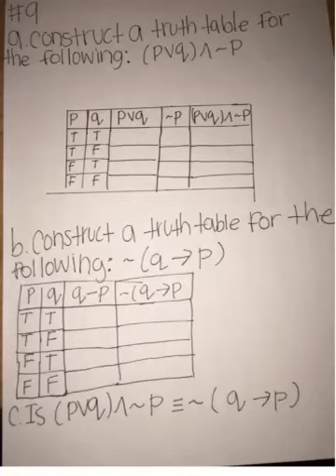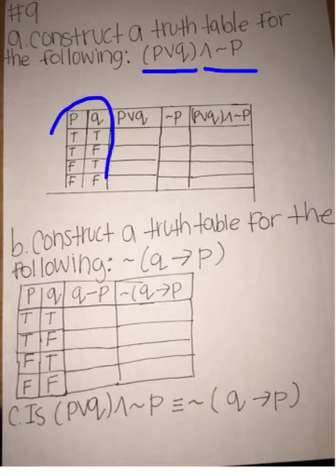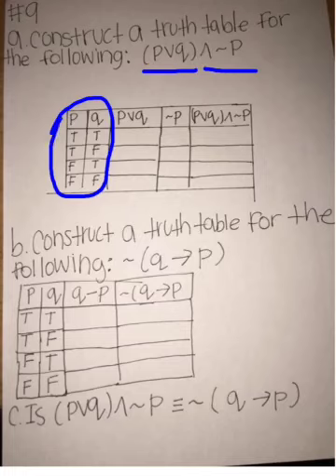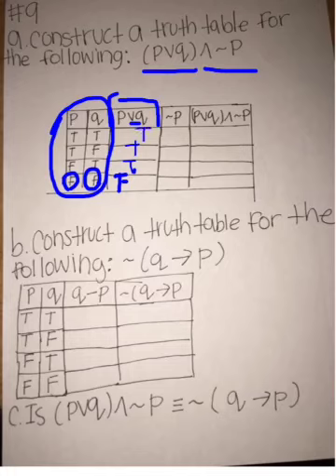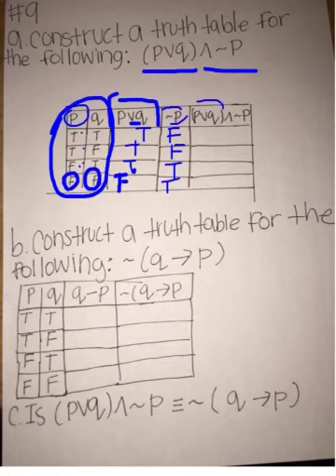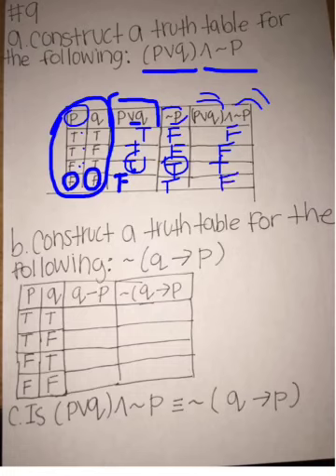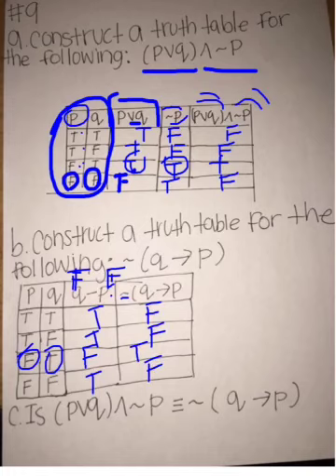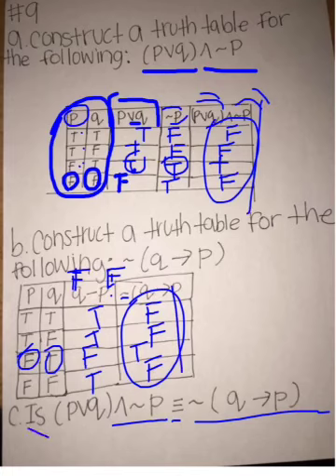Math105_Test1_Question#9_Fall15_Nancysanchez